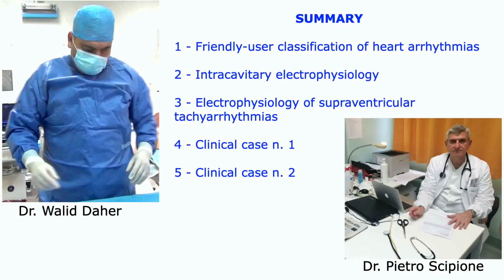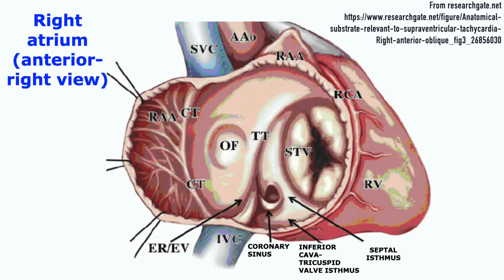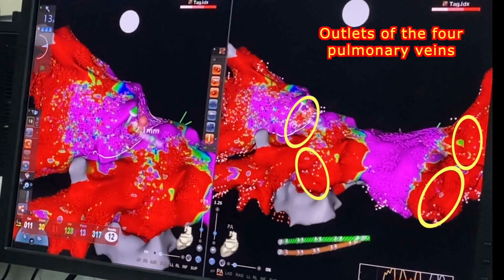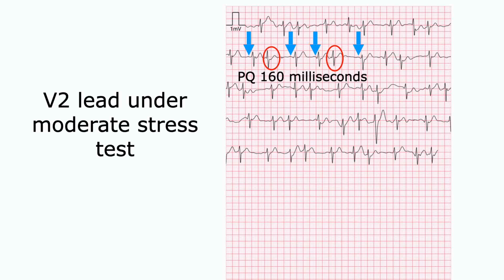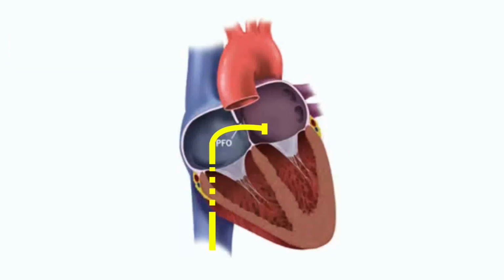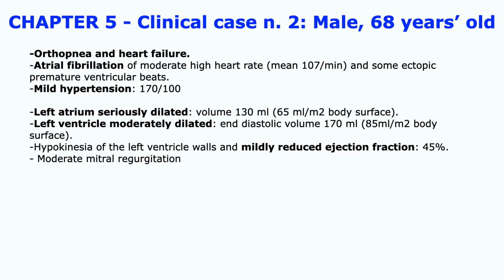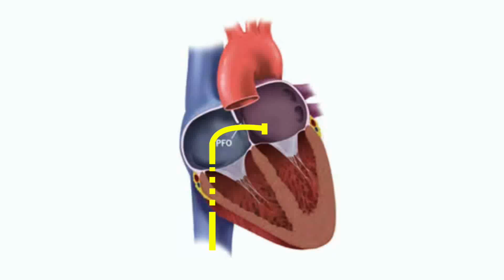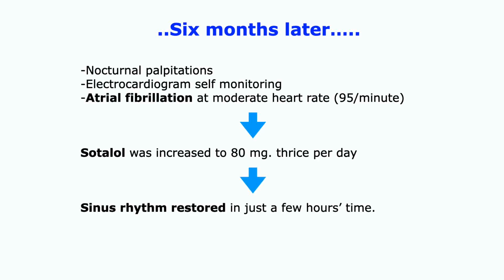SUPRAVENTRICULAR TACHYARRHYTHMIAS AND RADIOFREQUENCY ABLATION. Multimedia clinical cases: n.2/2023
Atrial fibrillation and other supraventricular tachyarrhythmias are increasing owing to aging of the population and not only in western countries. Metabolic syndromes, overweight, cigarette smoking and other risk factors concur to increase the incidence. Thus, atrial fibrillation is no longer managed by specialists: even the general practitioner ought to have the knowledge to manage and follow-up such patients. This multimedia tutorial aims to provide undergraduates in medicine, young doctors and general practitioners with the minimum of capacities for a proper clinical approach.